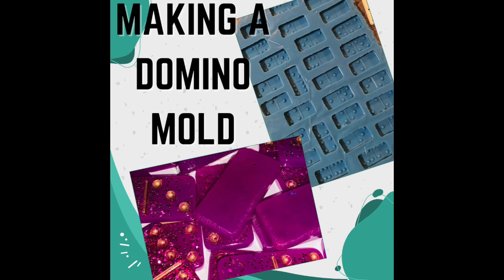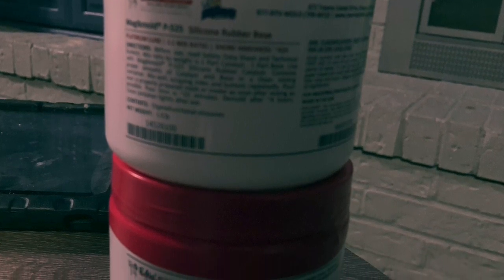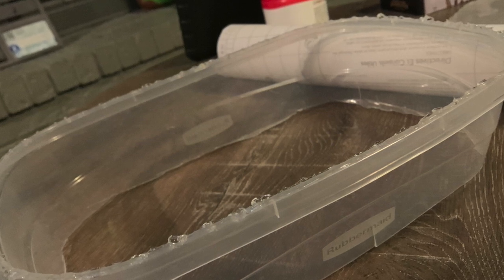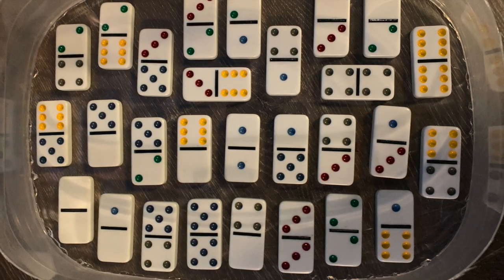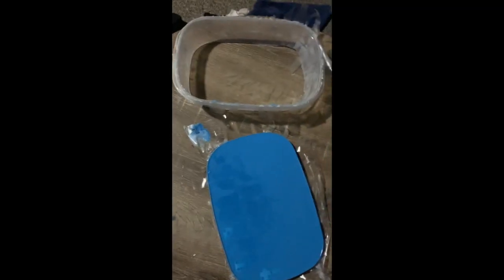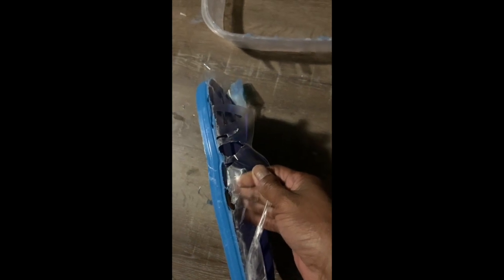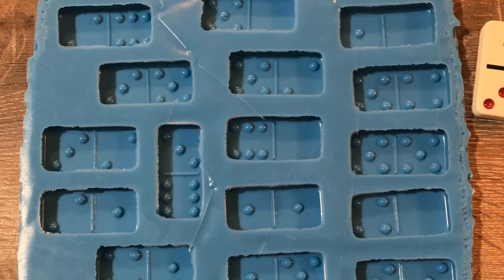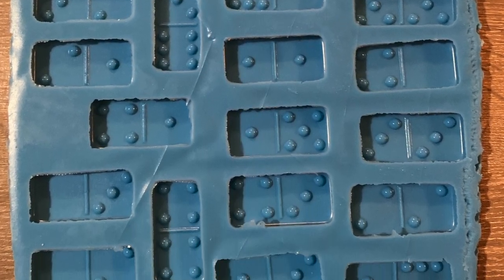Making a Domino Mold - DIY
In this video I will show you how to create your own domino mold. DIY.

Materials Needed:
Clear Cabinet Liner
Plastic Container
Dominoes